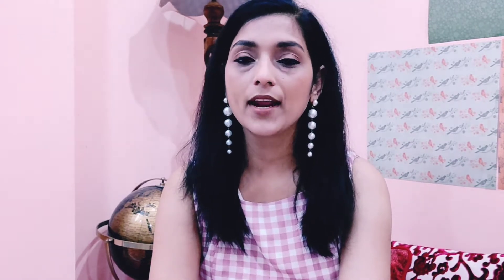HOW TO TAKE CARE OF HEENA HAIR|HOW TO REDUCE DRYNESS|HOW TO NATURALLY COLOUR GREY HAIR| PART2(SELF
HOW TO TAKE CARE OF HAIR|HOW TO REDUCE DRYNESS|HOW TO NATURALLY COLOUR GREY HAIR|HOW TO MAKE INDIGO PASTE TO COVER GREY HAIR| PART2(SELF-CARE)

Hello friends,
Hope you ll are doing good. In today's Episode, I talked about HOW TO COLOUR HAIR @HOME WITH HEENA . I will be showing you the basic steps to  make Heena Pack for grey hair and application by yourself.

This is part 2 of Episode-4 where in,  I am talking about how to apply indigo pack for covering grey hair after Heena Application. IN this video we are discussing Next day Hair care for dry hair after applying Heena
love💗

How to make Heena pack to cover grey hair at home
How to cover your grey hair naturally with heena
how to apply heena by yourself.
Advantages of Heena
Disadvantages of colouring hair
Colour vs Heena
MEHNDI SE GREY BAALO KO COVER KAISE KRE
Indigo powder to cover grey hair
Indigo powder se dark black colour kaise paye
How make indigo pack to cover grey hair and get black and dark brown colour